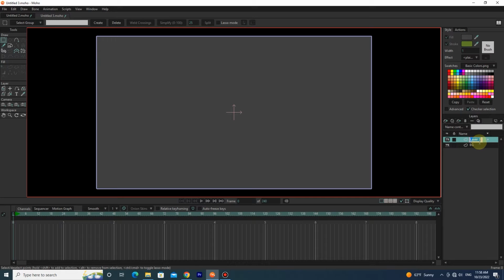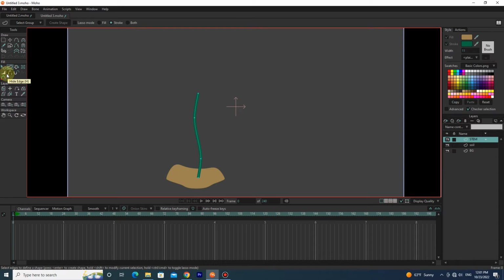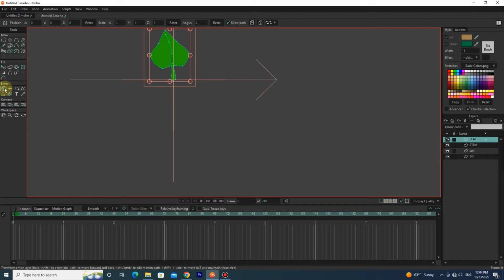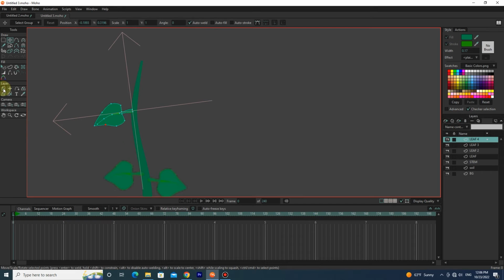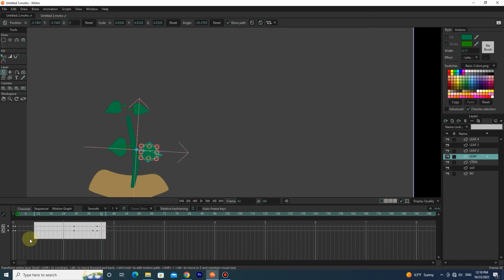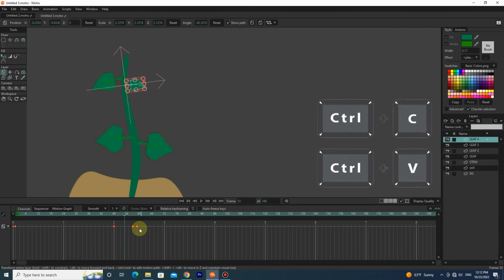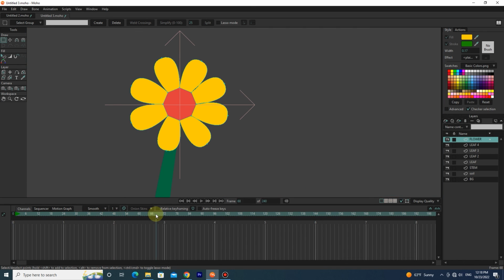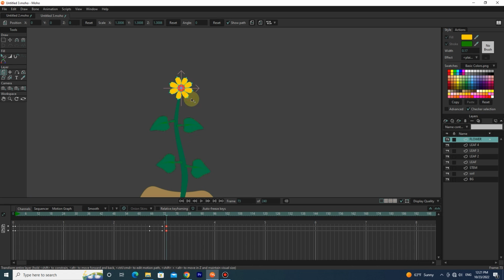Moho pro Animation - how to grow a plant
Moho Pro Animation:  In this tutorial, I will teach you how to grow a plant with Moho software

how to grow a plant